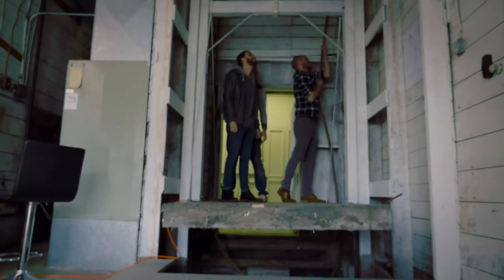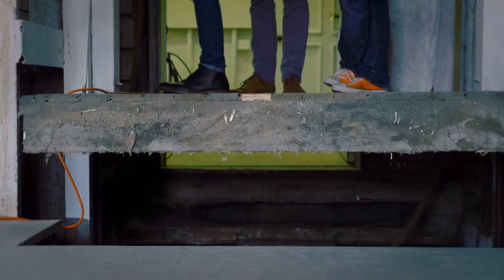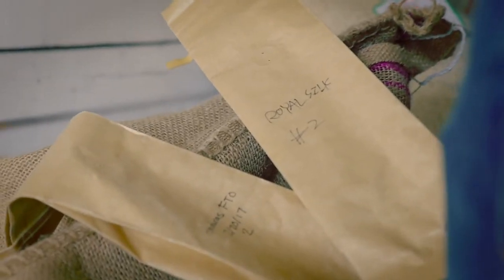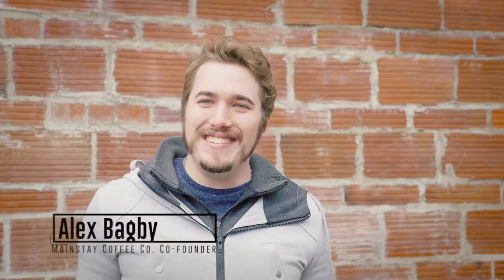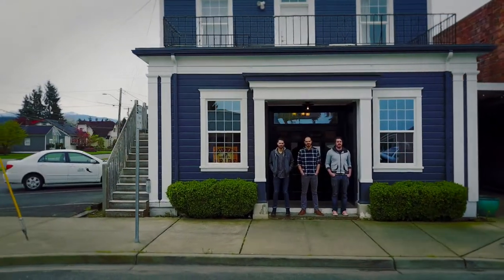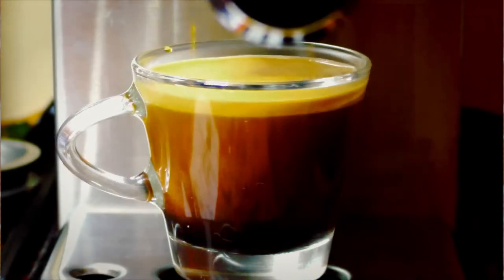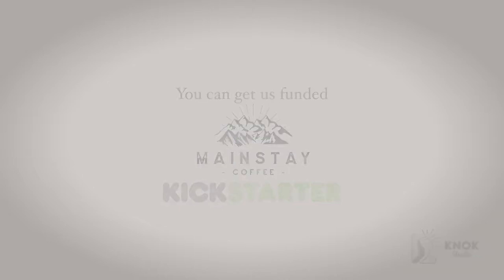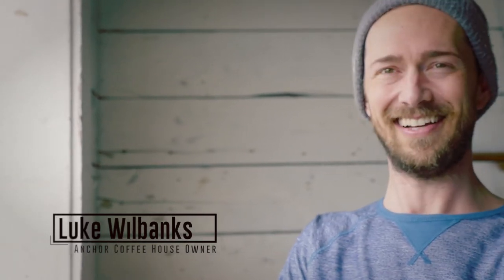Mainstay Coffee Co - Buckley WA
Mainstay Coffee Co.​ is donating $1/bag to Knok Studio! Their desire to produce amazing coffee and support local and worldwide ministries aligns curiously with our passions. :)

▌ Produced by Knok Studio ▌
Knok Studio is an award winning non-profit studio that mobilizes talented film makers and connects them with non-profits who need media.